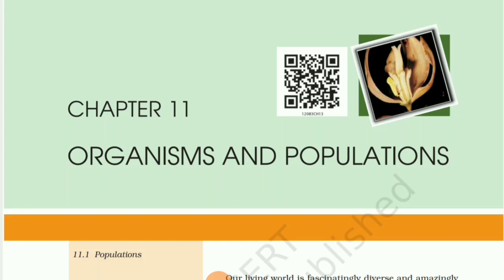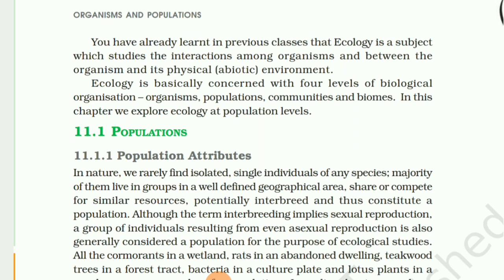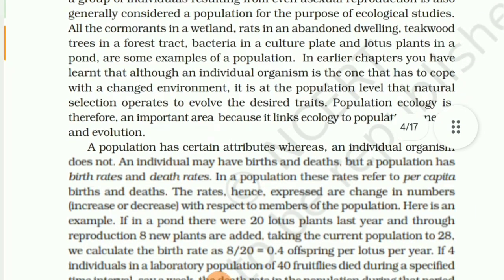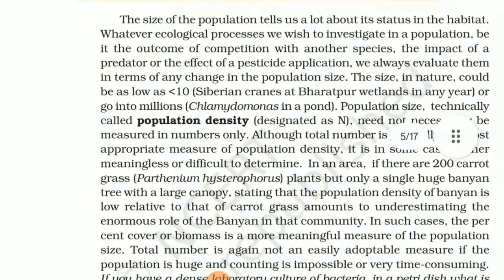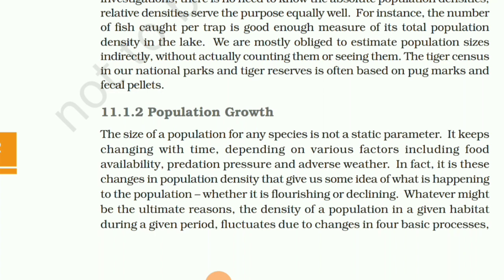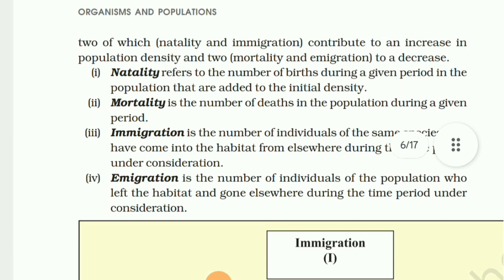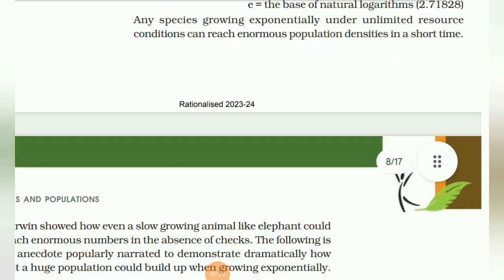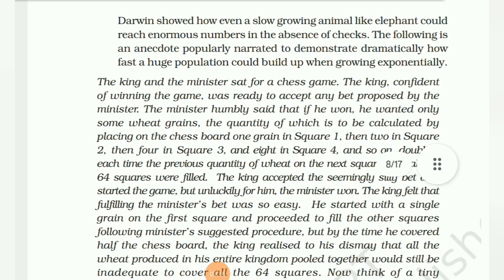Podcast Organism And Population Ncert Lines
use headphones 🎧 neet bio podcast audiobook